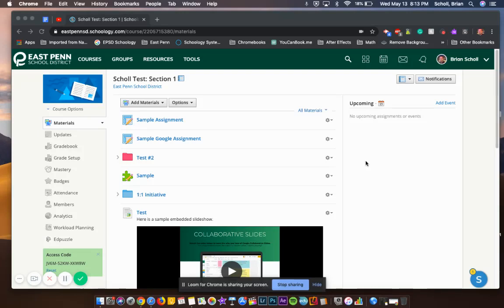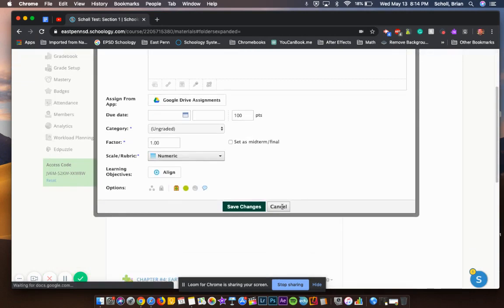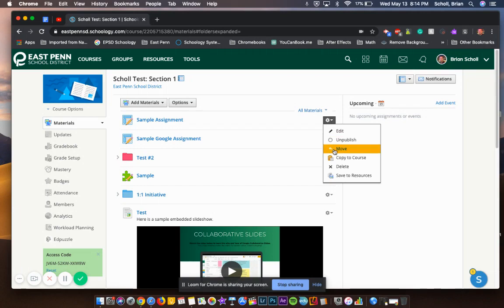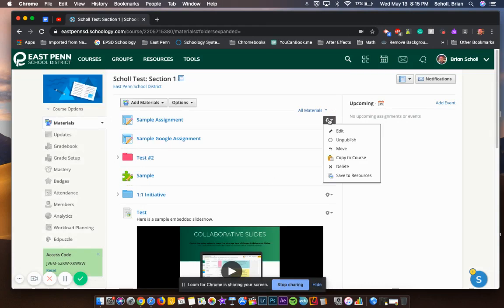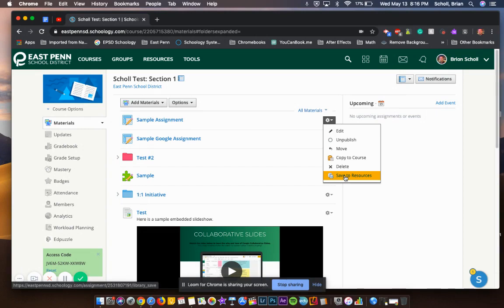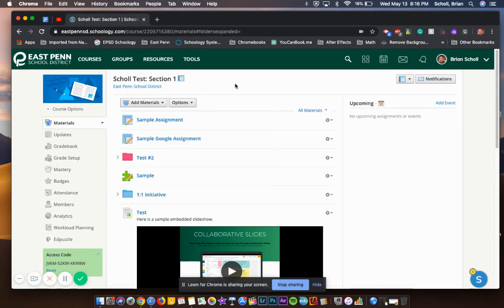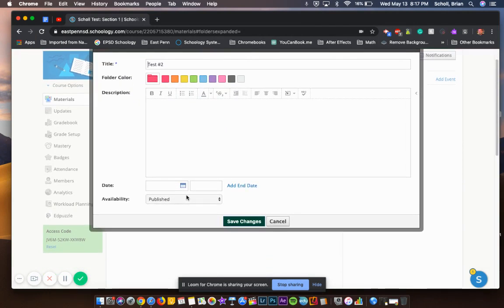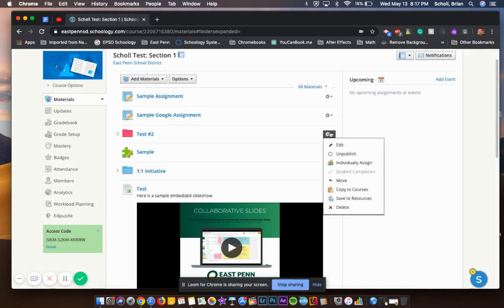Schoology: Editing Materials